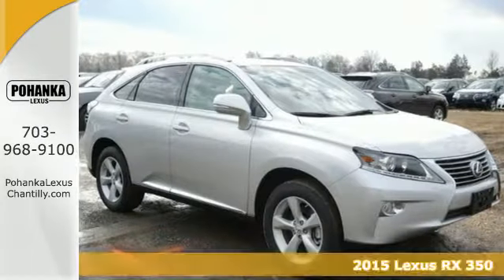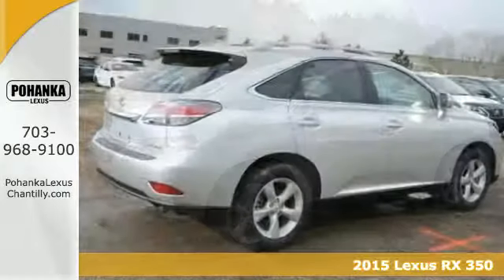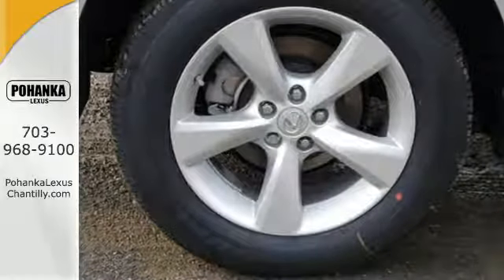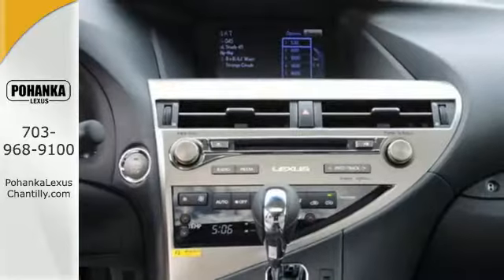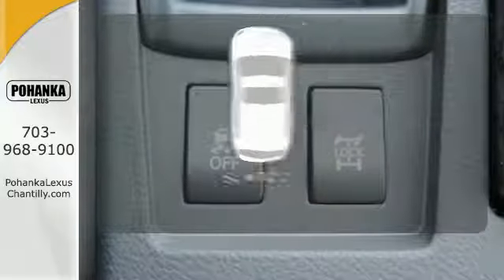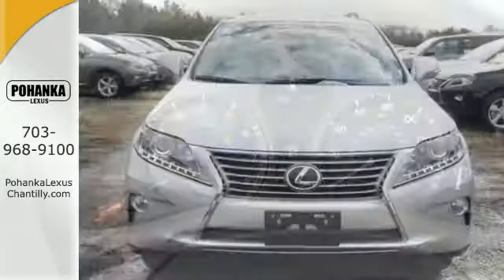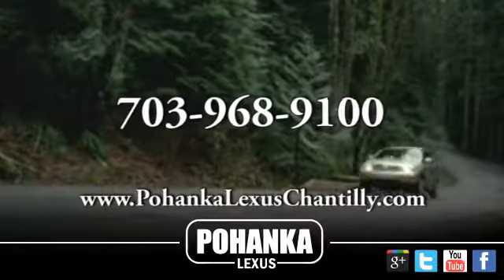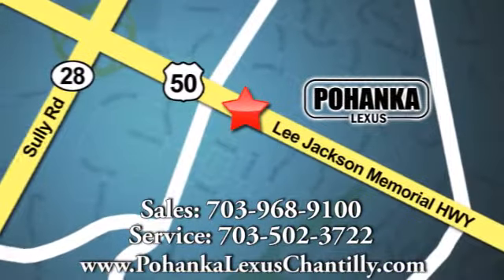New 2015 Lexus RX 350 Chantilly VA Washington-DC, MD RXFC99836 - SOLD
Year: 2015
Make: Lexus
Model: RX 350
Trim: AWD 4dr
Engine: L 6 Cyl.
Color: Silver Lining Metallic
Interior: LC10
Stock #: RXFC99836
VIN: 2T2BK1BA9FC299836
Premium Package w/Blind Spot Monitor System: Leather Trim Interior, Blind Spot Monitor System, One-Touch Open/Close Moonroof, Power-folding Electrochromic Heated Outside Mirrors, Driver's Seat/Steering/Mirror Memory-3 settings, Roof Rails Accessories All Weather Floor Mats w/Cargo Door Edge Guards Cargo Net,Cargo Mat,Wheel Locks & Key Glove

Address:
13909 Lee Jackson Memorial Hwy